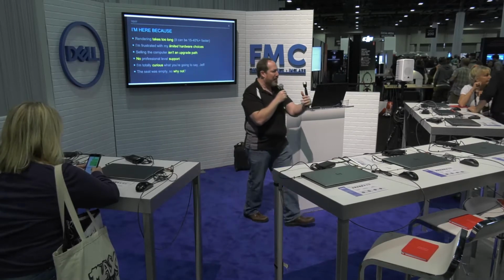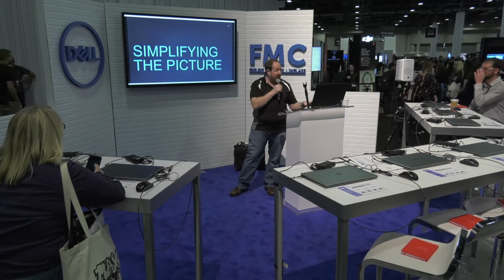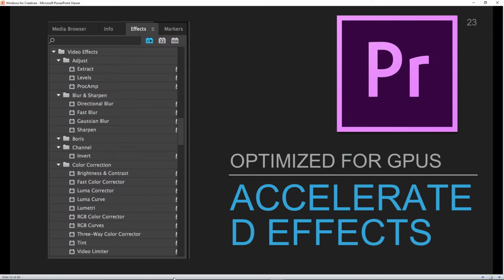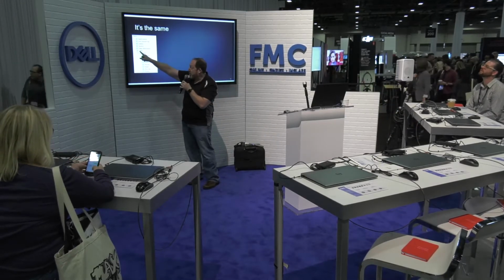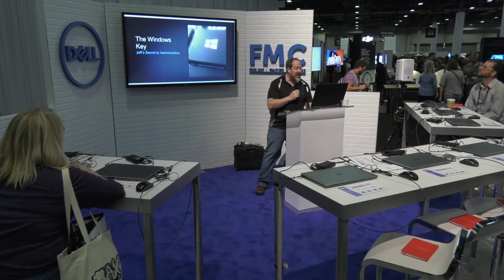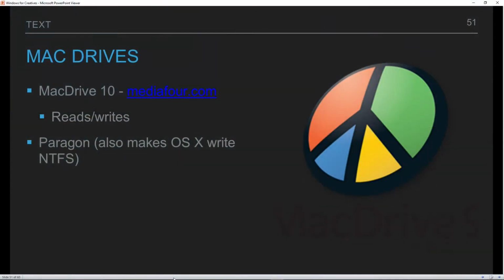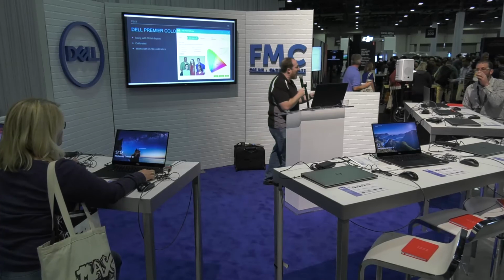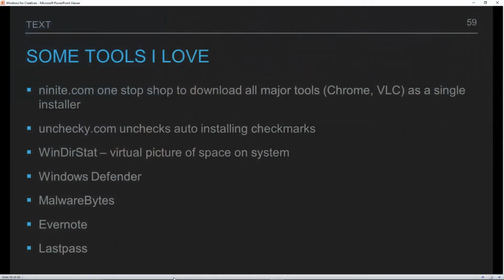Windows for Creatives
Adobe Master Instructor Jeff Greenberg presents Windows for Creatives, LIVE from the Dell Campus at Adobe MAX 2017.